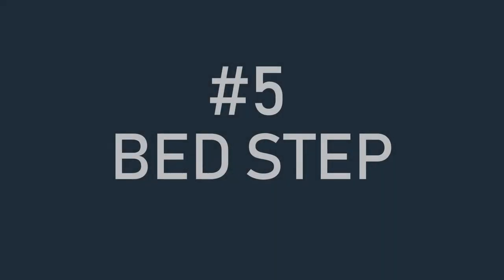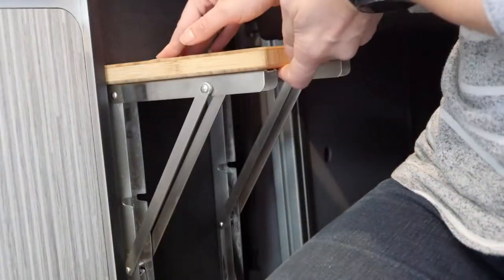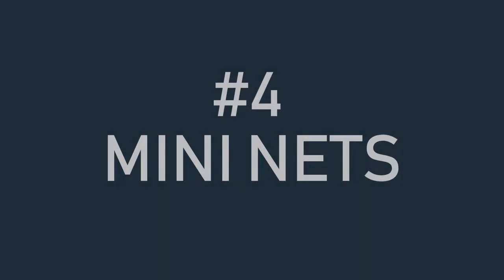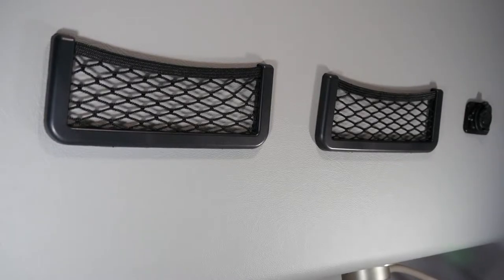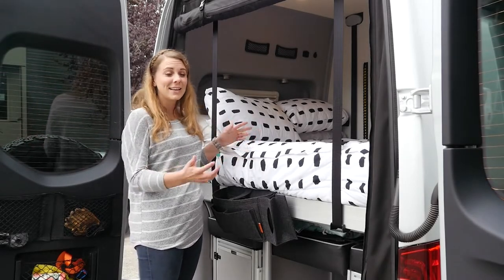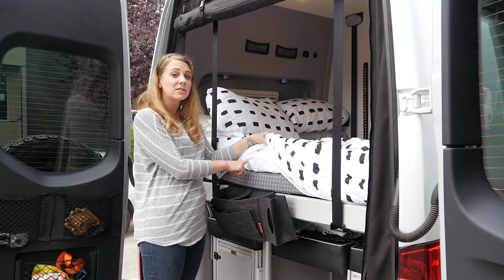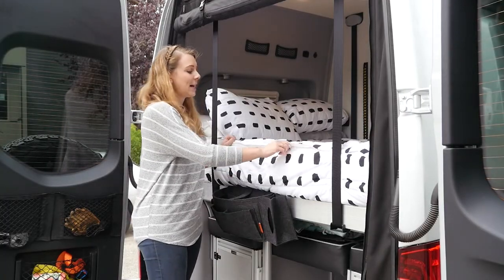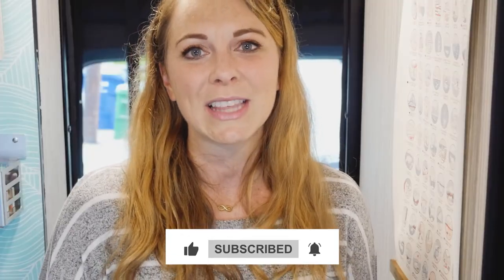Top 5 hacks to make your Winnebago Revel bed LUXURIOUS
When we're on the road, getting a good night's sleep is ESSENTIAL. Here are a few of the things we love to make sleeping in our Winnebago Revel EuroLoft bed a dream.

5. Our CAVans folding bed-step
4. Our mini storage nets
3. Gooseneck reading lights
2. Our bedside caddies
1. Our Beddy's sheets set (full-size!). Use this link for $50 off